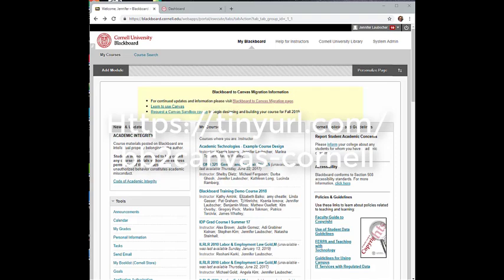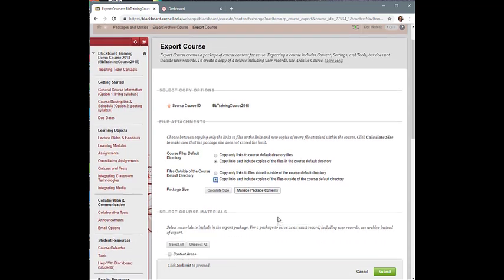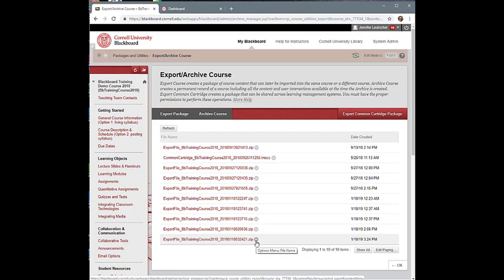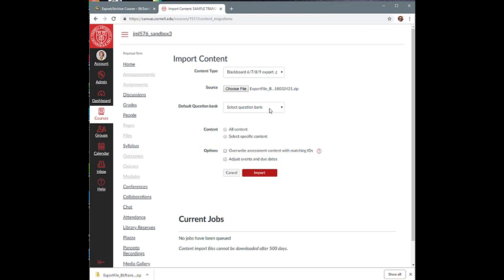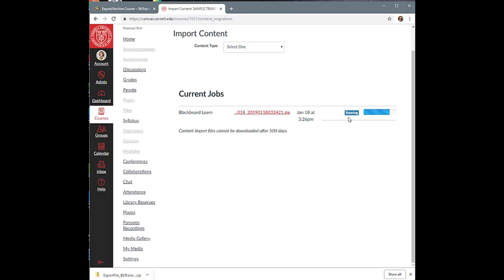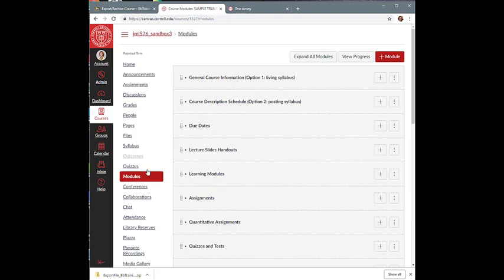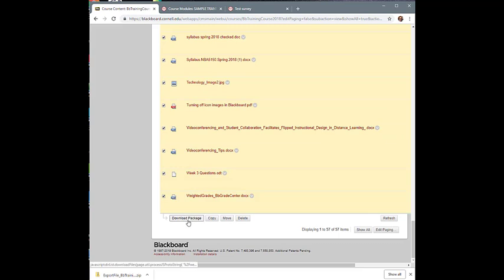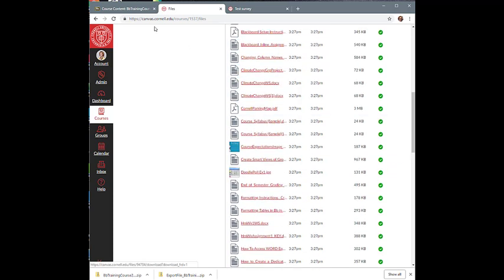Quick-Start: Moving Content from Blackboard into Canvas